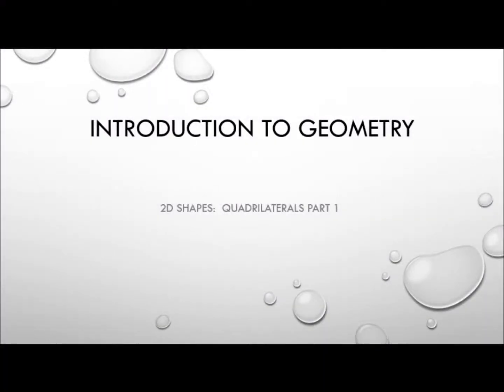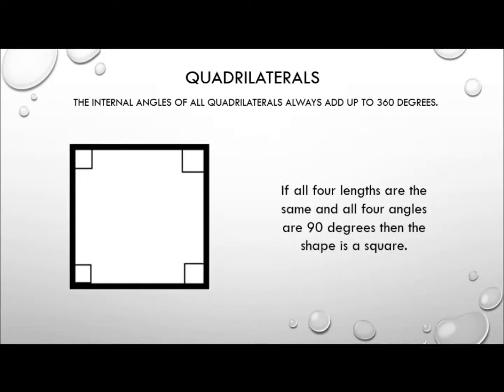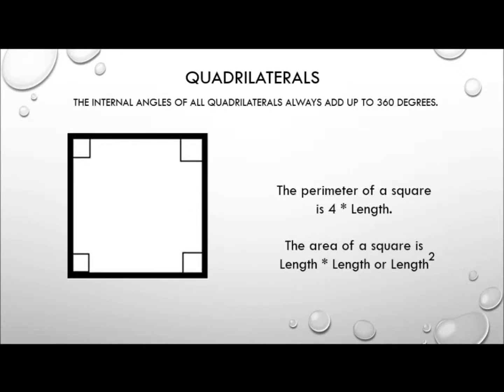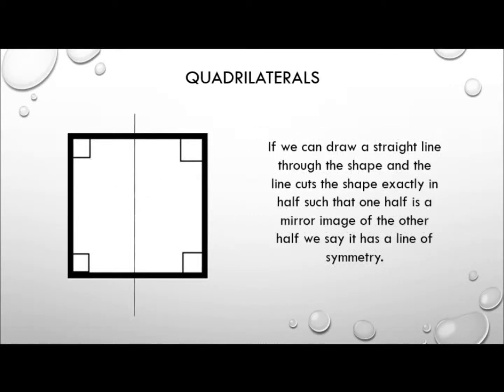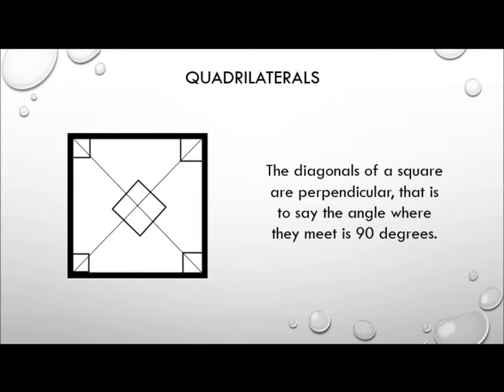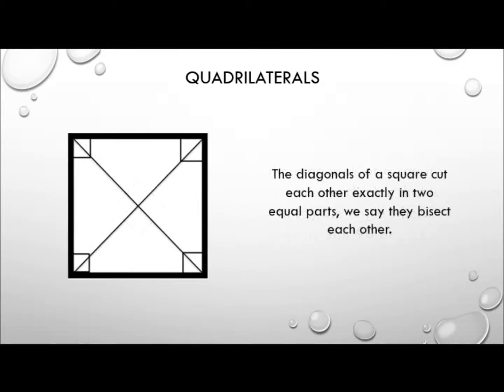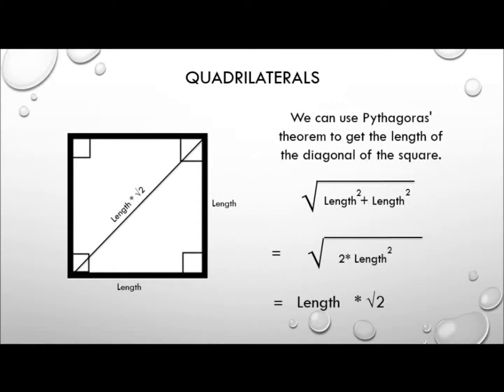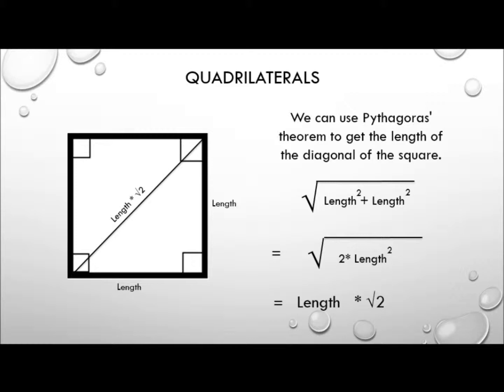Quadrilaterals (part 1): Squares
In this video I briefly review the geometric properties of a square. I introduce concepts like orders of rotational symmetry and lines of symmetry as well as diagonals and perpendicular bisectors.